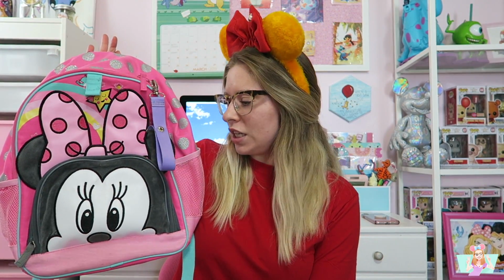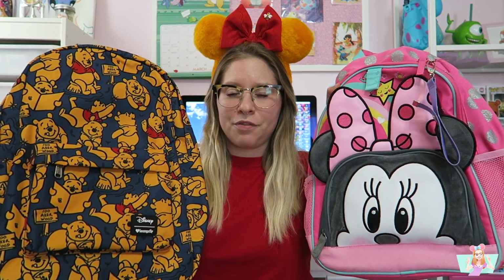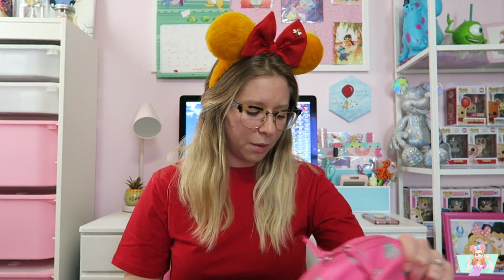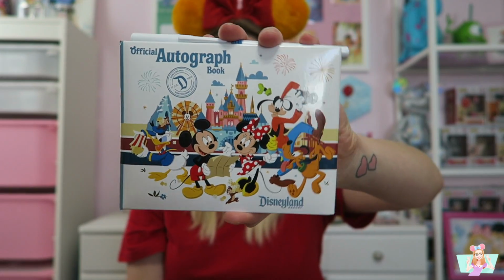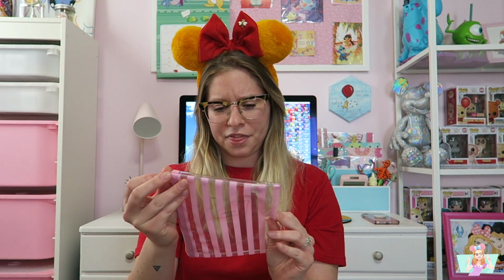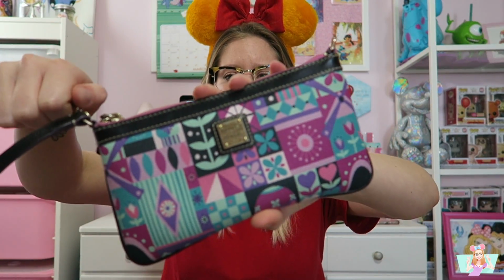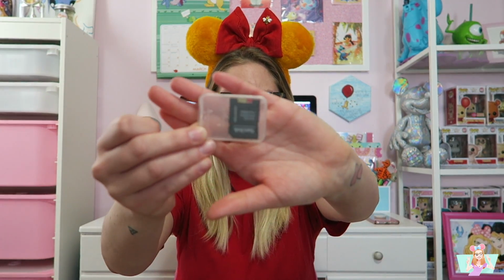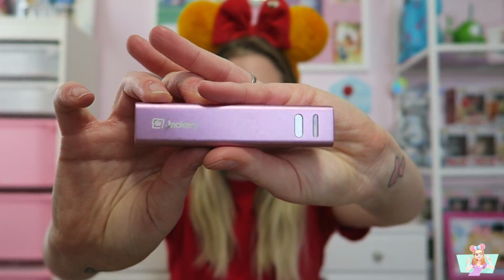WHAT'S IN MY DISNEY PARKS BAG!? | MARCH 2019 ♡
Hiyaaaaa Everyone ♡

Top: Basic Red T-shirt (Target)
Ears: 5CubDen

Give this video a BIG THUMBS UP if you enjoyed or found helpful seeing the items I keep in my park bag!

* The Winnie The Pooh theme song playing in the background of my video is a rendition of the original song preformed by one of my family members.*

If you want to follow me around during daily life you can follow me on...

♡ I LOVE OUR OHANA SOOOOOOOO MUCH ♡